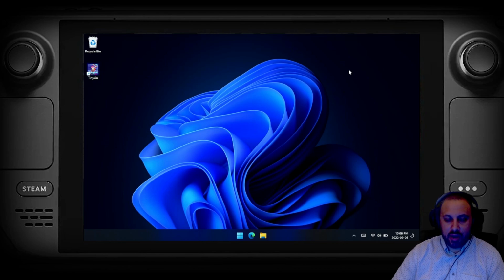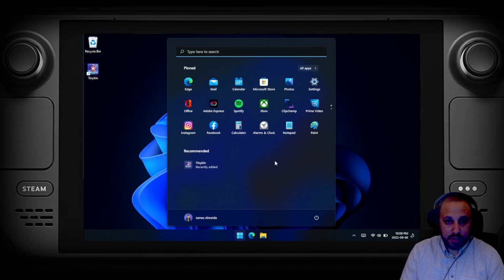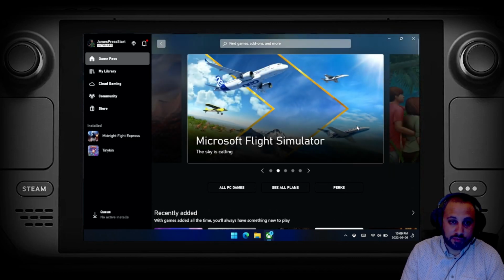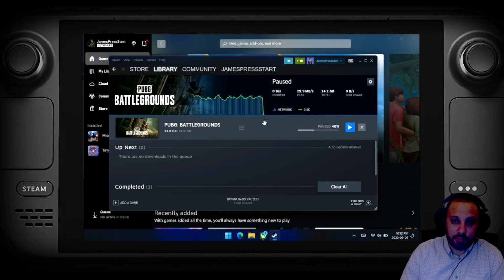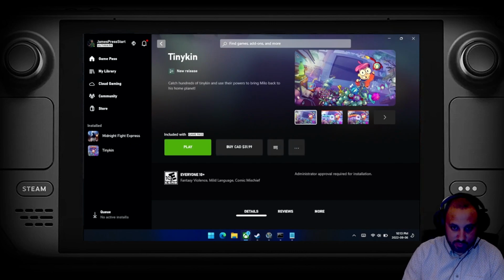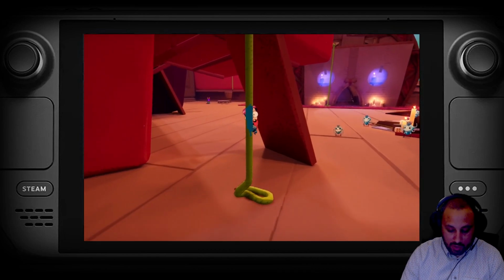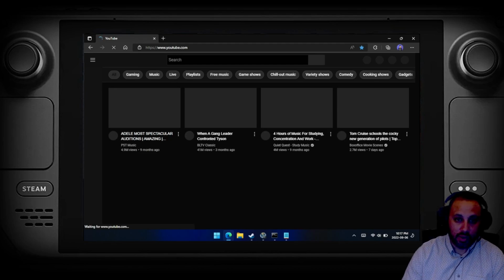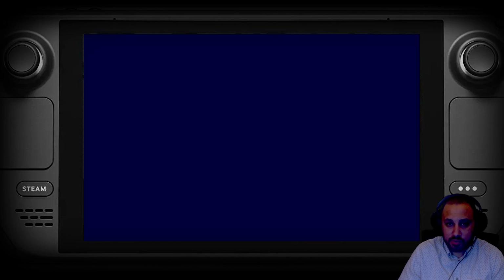Windows + Gamepass | Steam Deck | Can It Run?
Follow this great guide on how to get Windows installed on an SD card for your steam deck